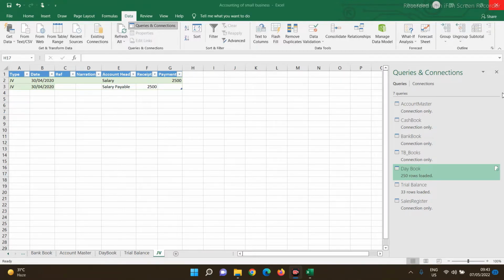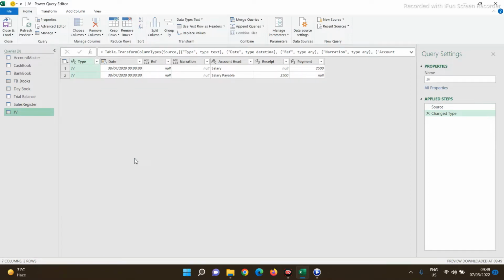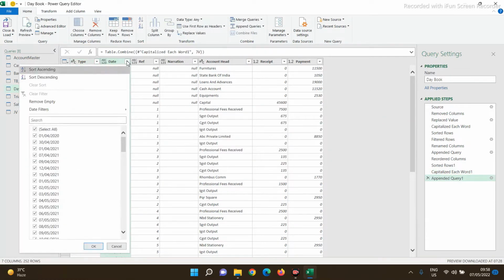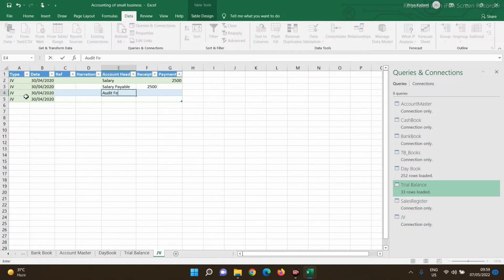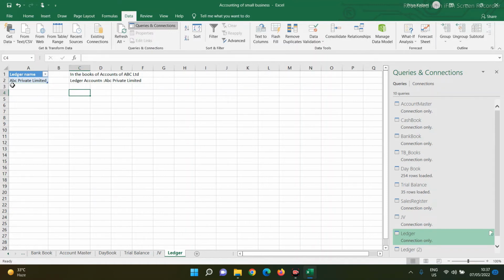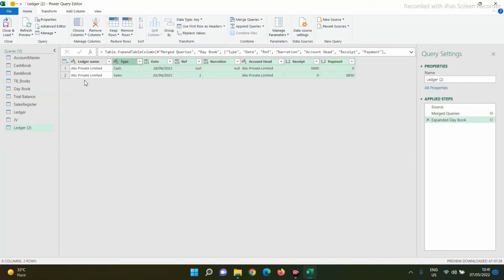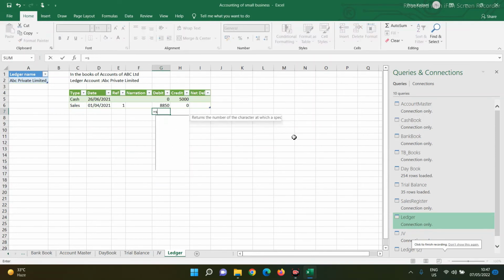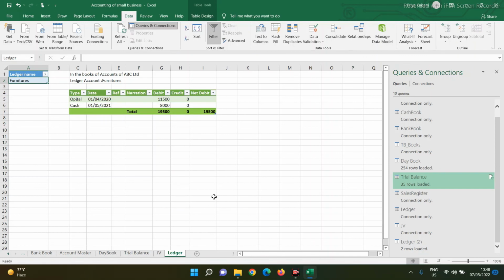Power Query by CA Satish Kadam (Video No. 21) Append Journal Entries, Generate Trial Bal. and Ledger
Excel Power query,  Transformation using Power Query,  Merge Column, Append Query, Move Column, Power Query Joins fully matched, Load Data, Journal Entries in the books of account, Rename the table name, Load data into power query editor, Change data type, Replace Value, Create connection